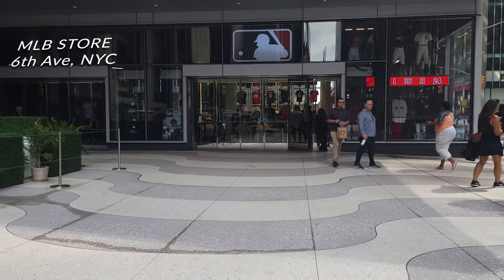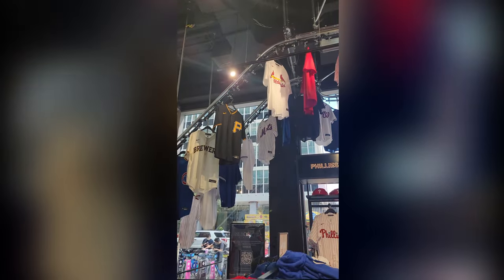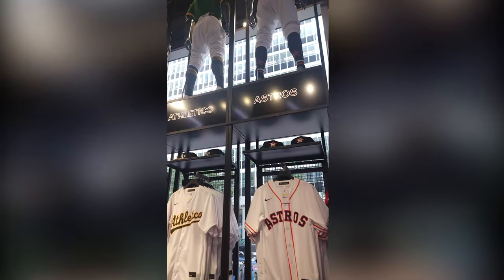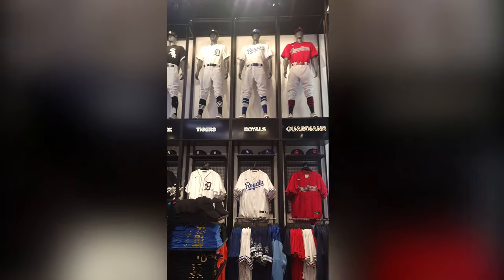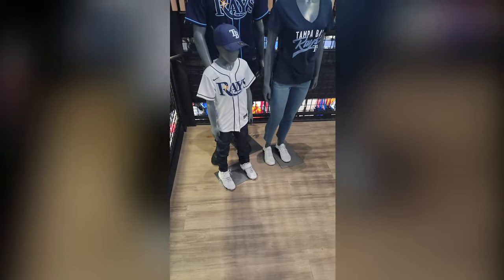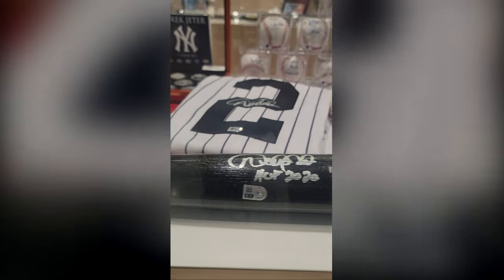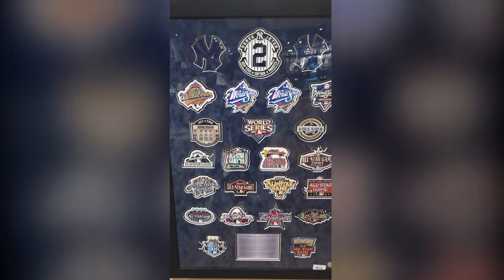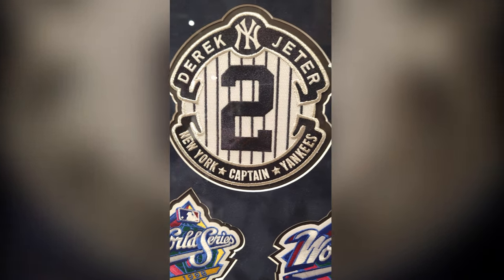WHAT IS IT LIKE IN THE MLB STORE NYC??? | 6th Ave Major League Baseball Store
I have the links that are already search optimized, whether it be New Releases, Authentic, Swingmans, ect. They are already filtered and just a click away.  I did the work, so that it cuts down the time you have to do filtering.

Places to get your NBA/MLB/NFL/ect jerseys & Officially Liscensed products. Check out the links above.  Which means if you click the link and decide to purchase anything, it will give me a small commision and helps with growing the channel.  Thank you so much for your support. - Mike

1. Here at JerseyConnect, we want to take a closer look at new NBA jerseys.  It is so hard to see the details when looking for jerseys online, especially when stores use stock photos or 3D renderings.  We aim to help sports fans by taking a close look at these new jerseys and help them decide if they want to buy or pass on a jersey.

2. We want to educate sports fans about Fake NBA jerseys and help avoid the headache of dealing with scammers.  We want to deliver insightful information so that you can make an informed decision the next time you buy a jersey online.